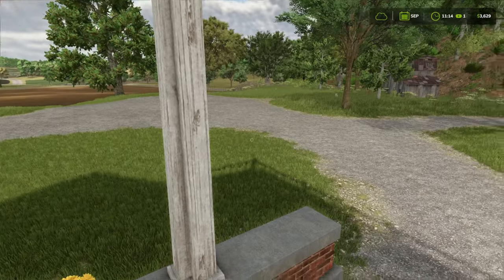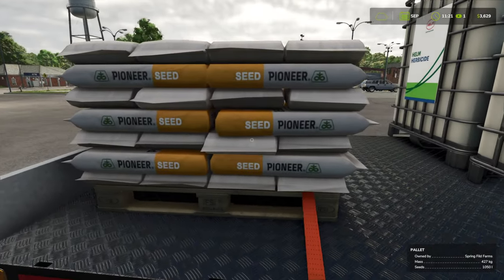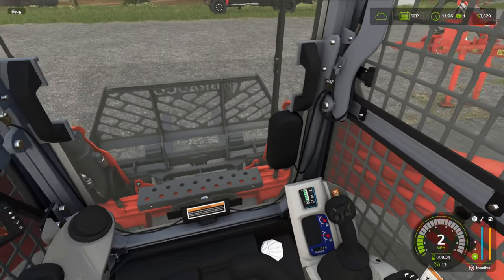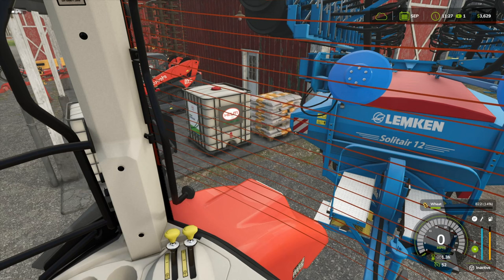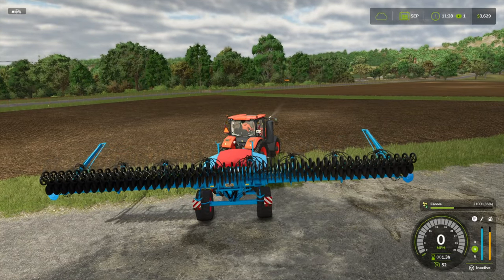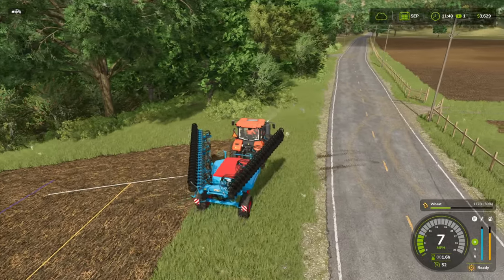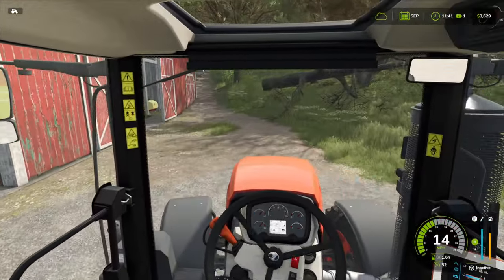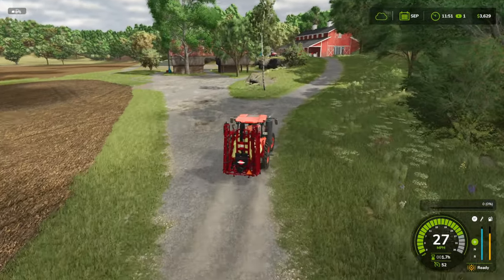(Planting Season) Time to plant some wheat and spay fields! FS25 EP:2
Today we plant wheat in two of our fields and spay both of them.

Go check out HOLYS channel : @HolyHotTub